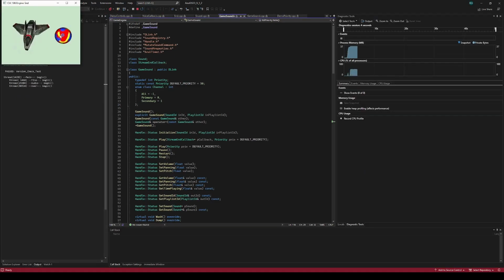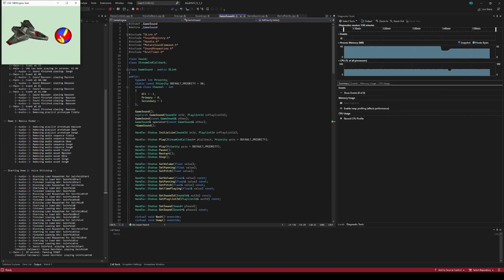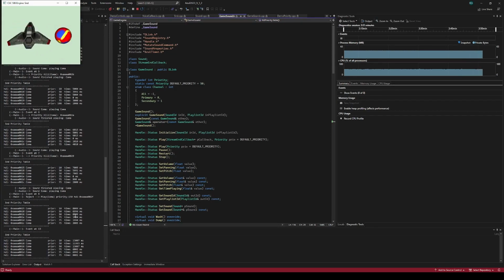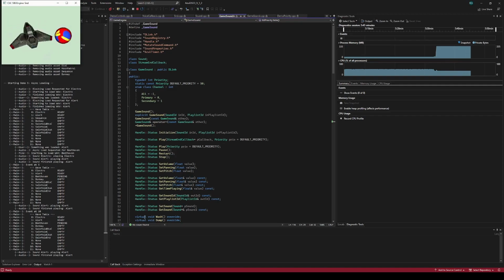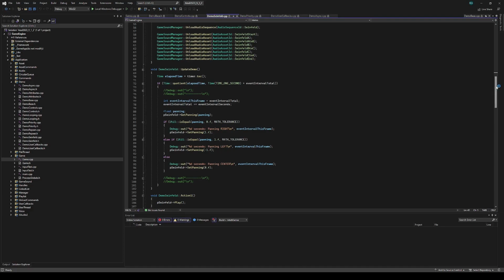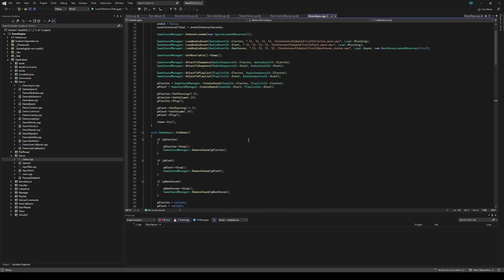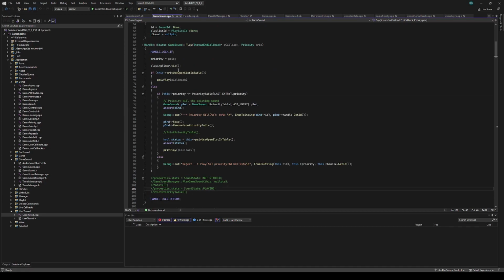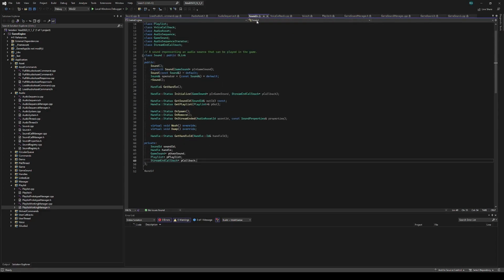CSC 588: Audio Engine Milestone 2